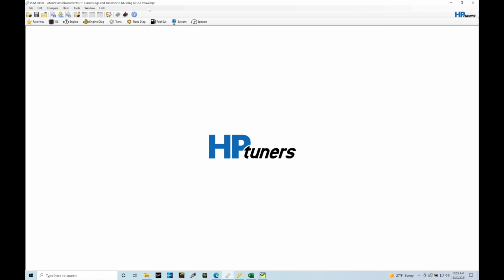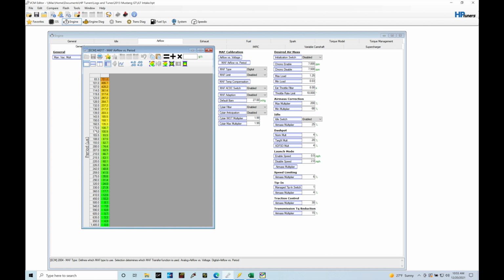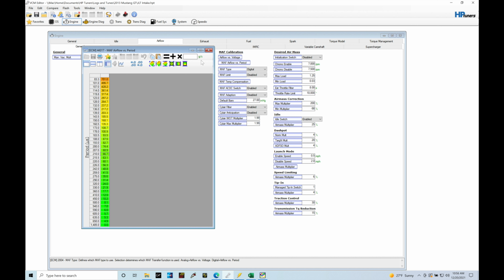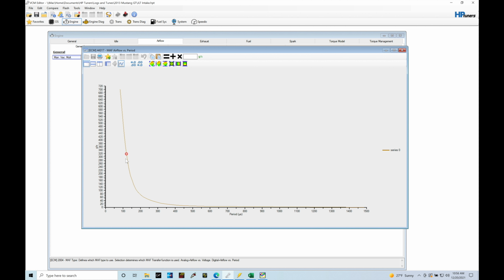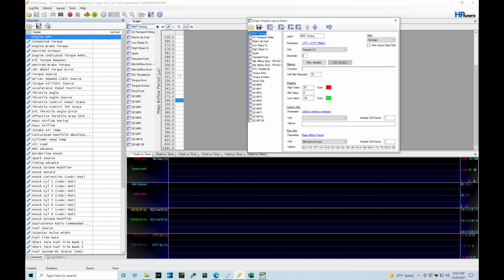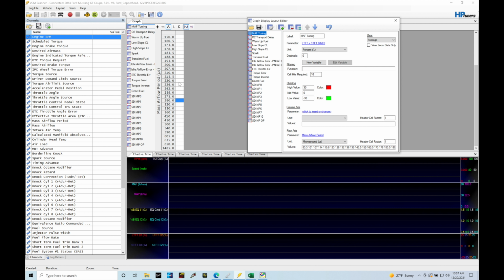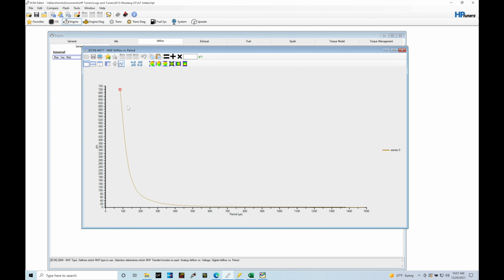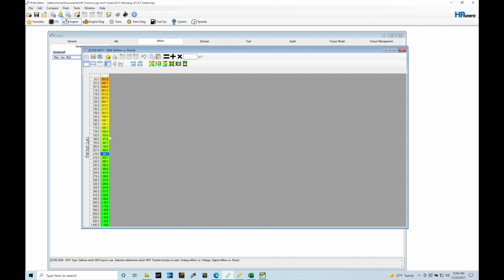HP Tuners Ford Gen 1 Coyote Training Part 19: Bad MAF / Injector Data | Evans Performance Academy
HP Tuners Ford Gen 1 Coyote Training (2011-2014) Course Part 19 breaks down how to deal with bad MAF or injector data to avoid skewing the fuel / airflow model in the Ford Copperhead PCM programming.